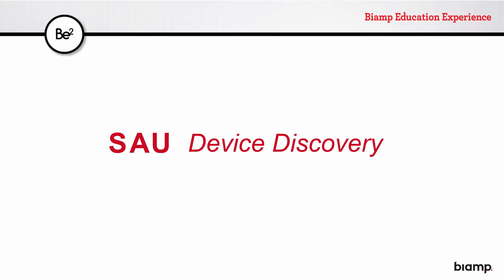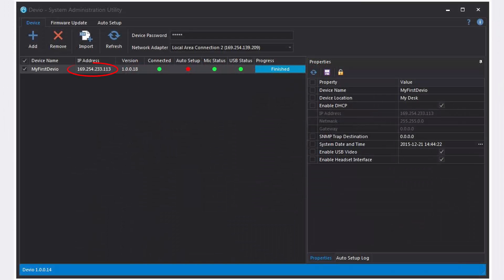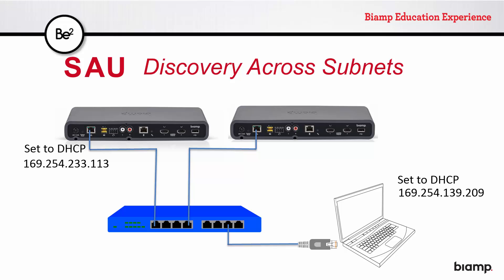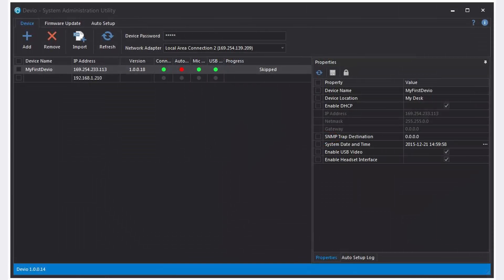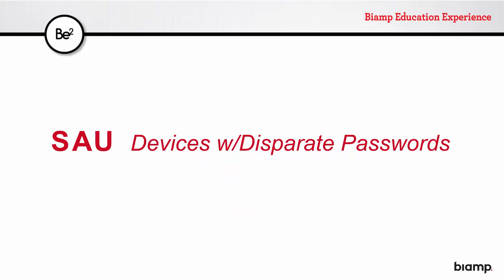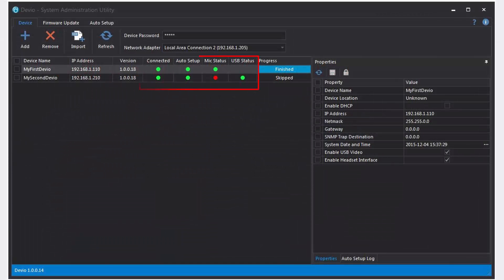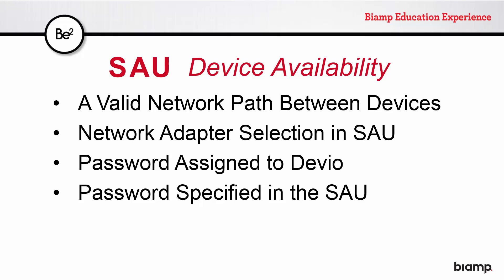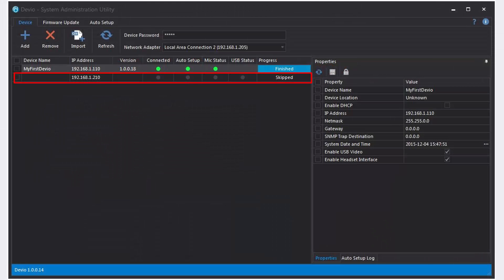Biamp Devio: Video Conferencing SAU Basics (Part 2)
In the second part of the SAU Basics we talk about how you can configure Devio devices that are networked together.